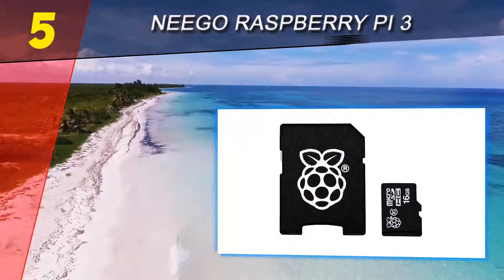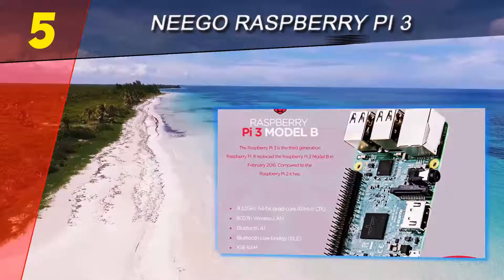5 Best Raspberry Pi And Kits In 2023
Here is the Updated Prices of the Best Raspberry Pi And Kits in 2023!

Things that we mentioned in this video:
1. Raspberry PI 3 - B07TC2BK1X
2. Vilros Raspberry Pi 3 - B01LWVVMUI
3. Essentials Kit - B01C6EQNNK
4. Complete Starter Kit - B01CUMNIV8
5. Ultimate Starter Kit - B01NB1HK24